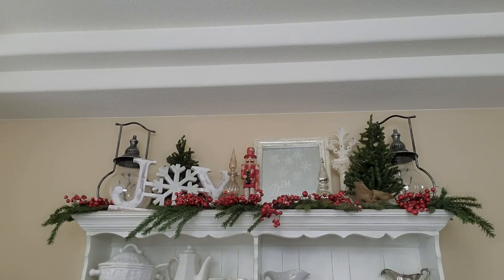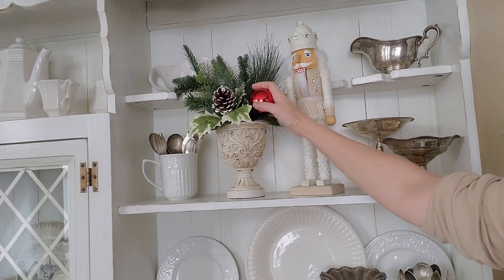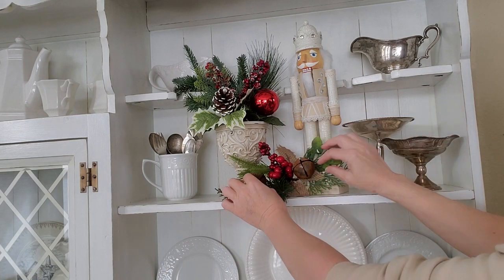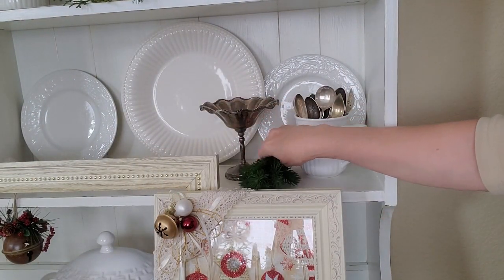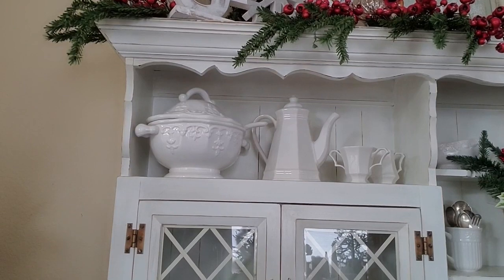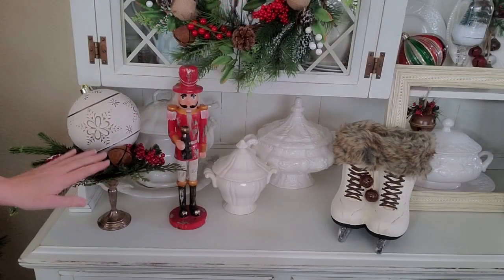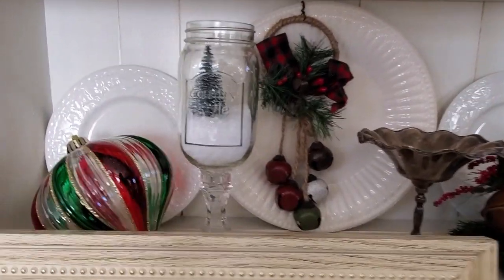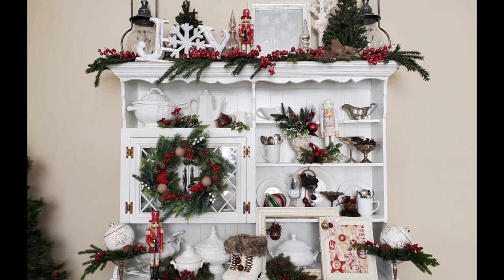COZY FRENCH FARMHOUSE DINING ROOM - CHRISTMAS DECORATE WITH ME 2021 - CHRISTMAS HUTCH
Hi everyone. Join me as I decorate my dining room hutch for Christmas, in a cozy french country farmhouse style.

As an Miennes Associate, I earn from qualifying purchases.